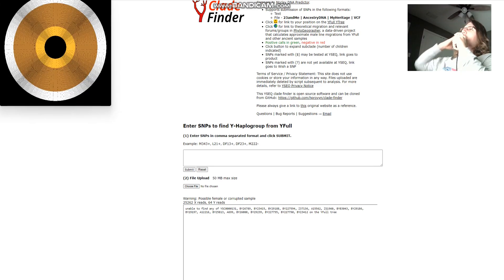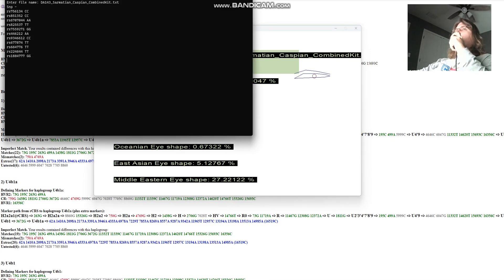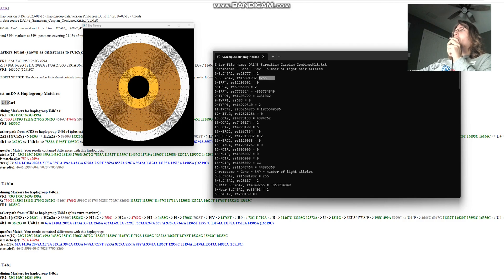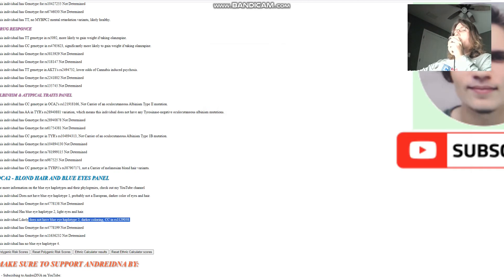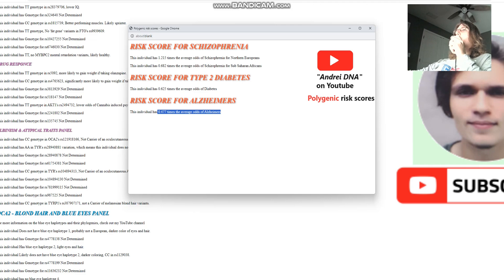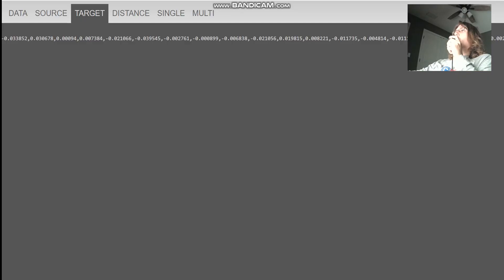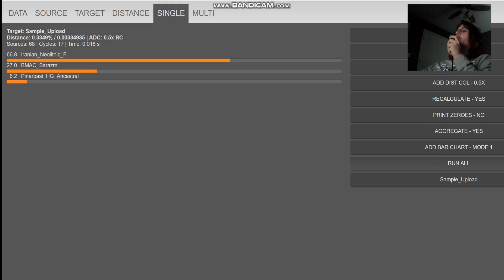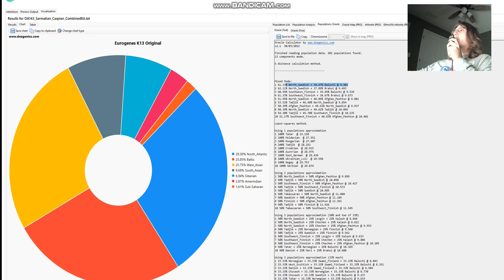DNA + Appearance of Sarmatian (DA143)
NOSHACOT phenotype prediction:
Enter file name: DA143_Sarmatian_Caspian_CombinedKit.txt
Eyecolor estimate :
Ethnic classification of nose shape :
Estonian -0.16%
Indian -0.56%